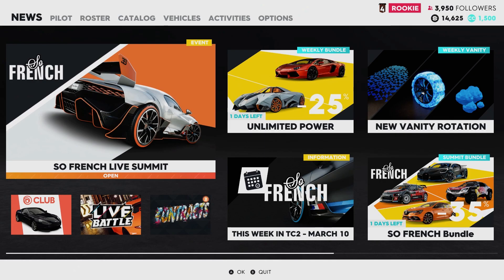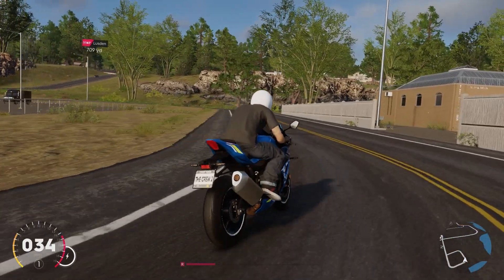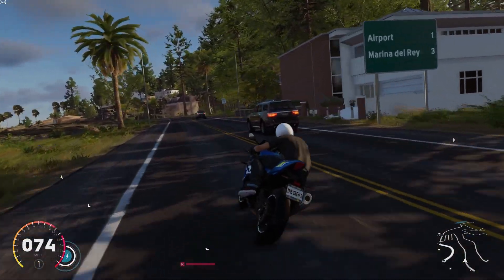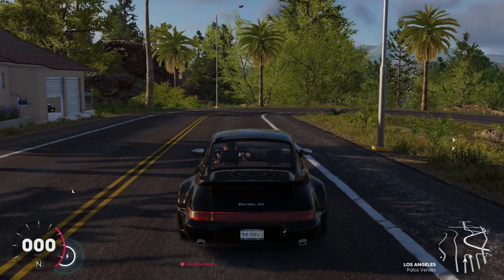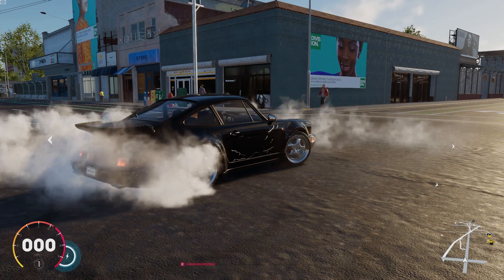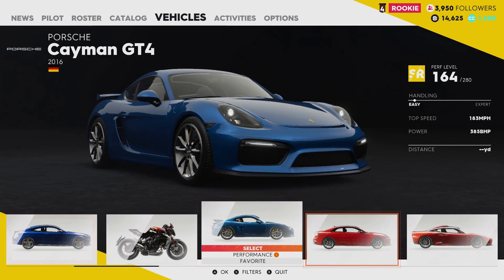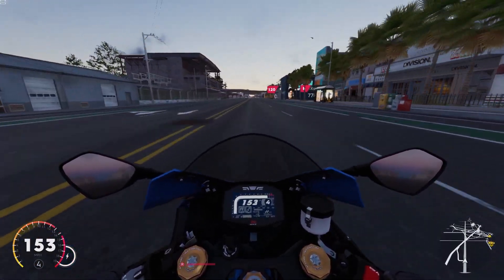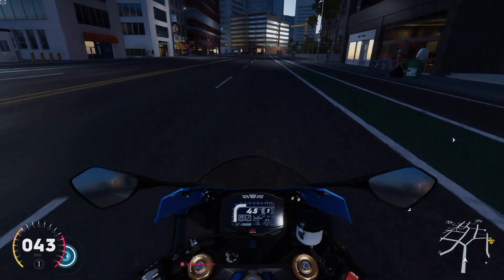GeForce Now New Update & Smooth Low Latency Experience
GeForce Now is still here & still doing impressive things with performance , especially with their latest update .